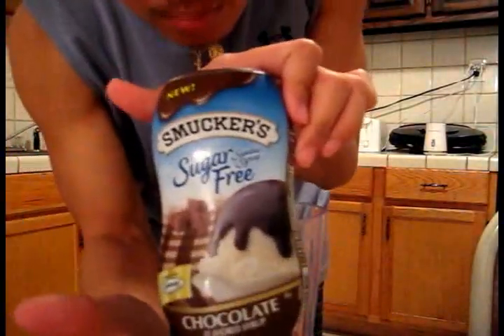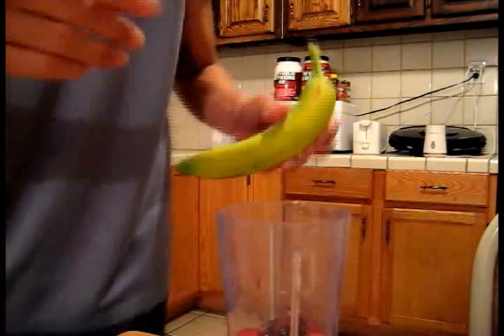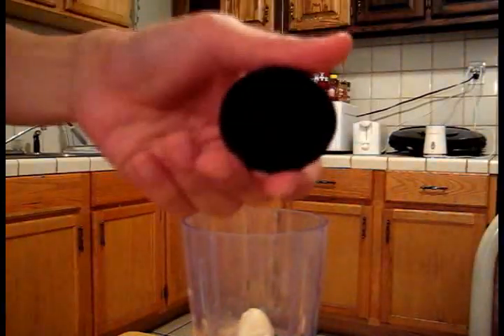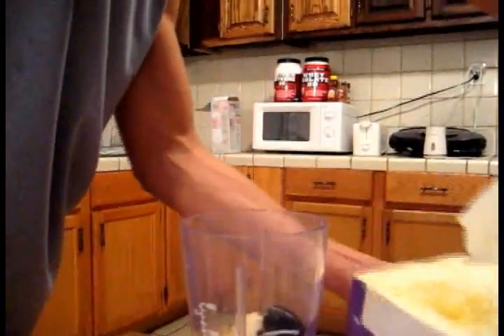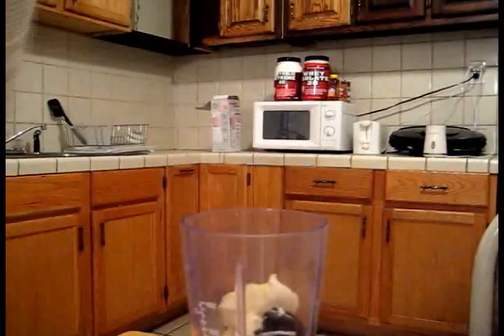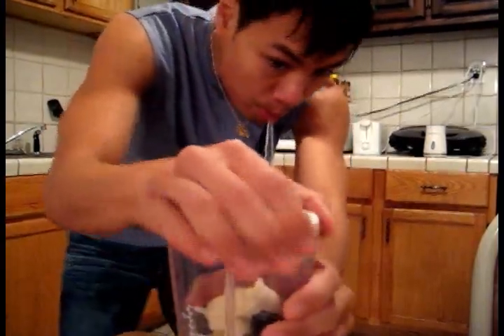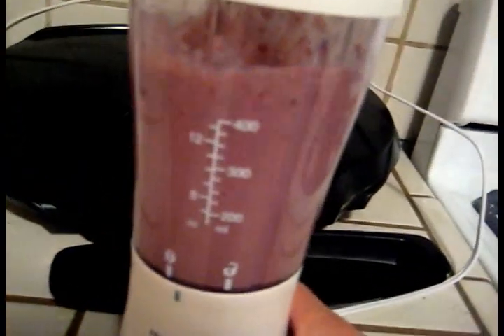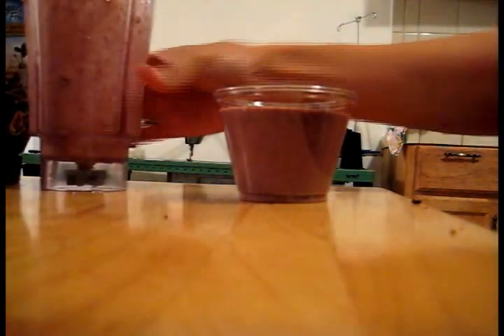Tan makes a Tasty Milkshake!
Watch me make some delicious stuff!